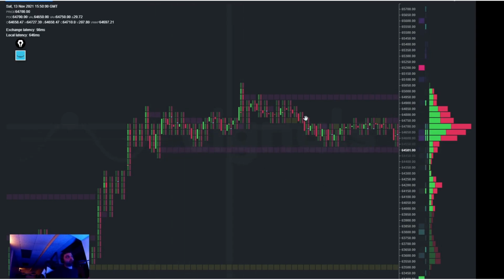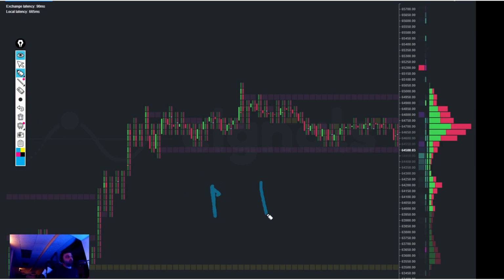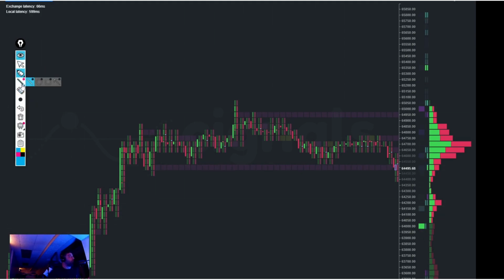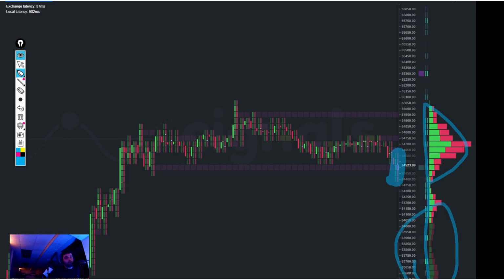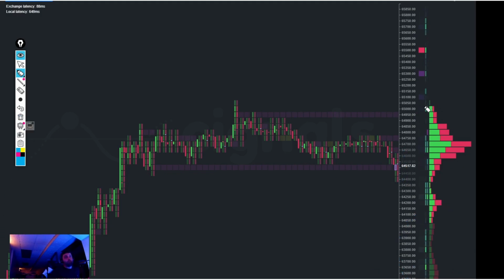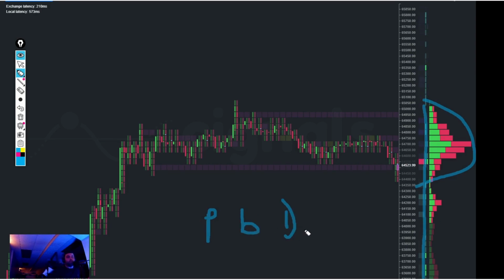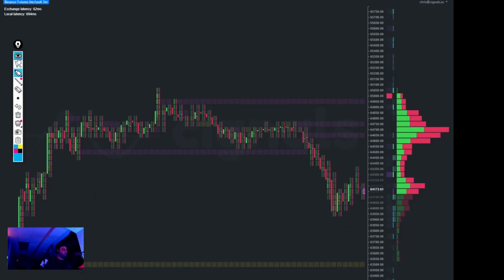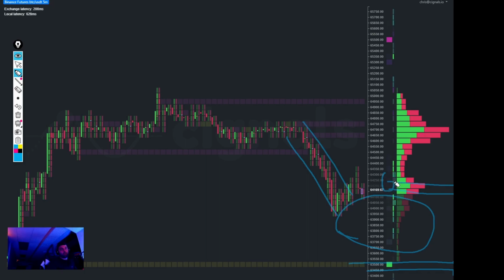Live Trading Bitcoin Using Order Flow Analysis & Volume Profile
Cignals CEO live trades a scalp set up using volume profile and order flow analysis!  We trade exclusively on Cignals, make sure you sign up for your free account today!